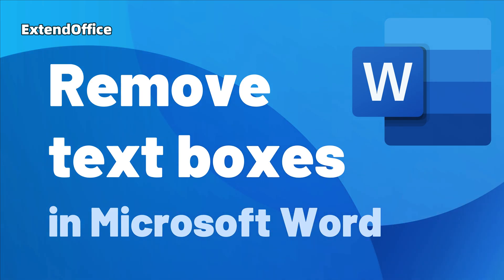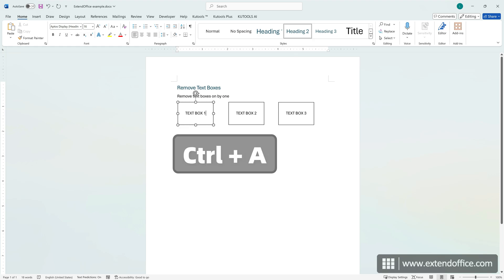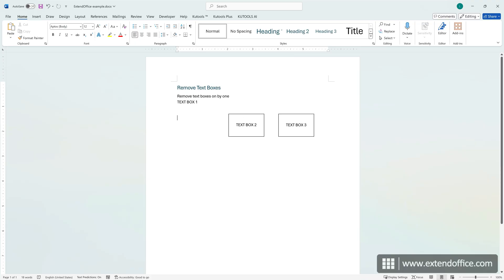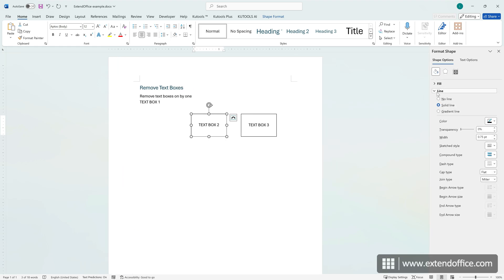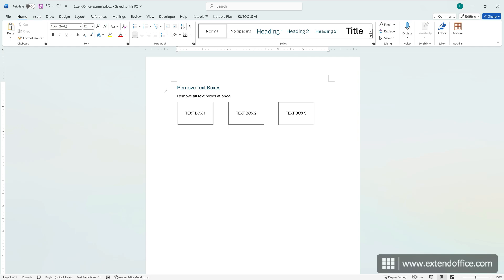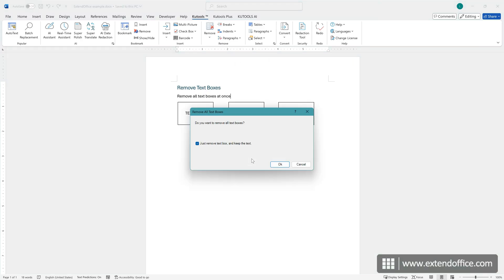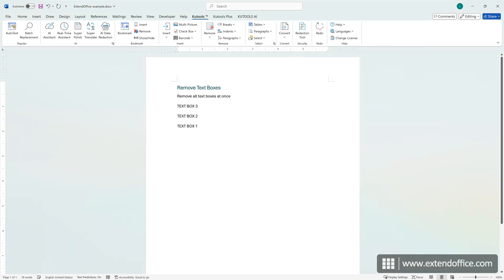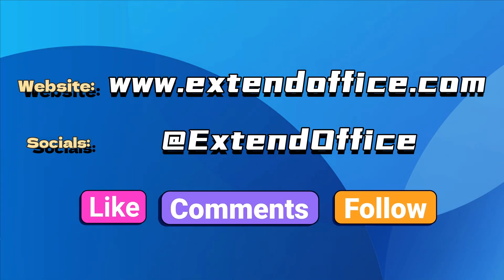Remove text boxes in Word (with the option to keep text)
Text boxes in Word documents are useful for highlighting specific sections of text or for creating a specific layout. However, there may come a time when you need to remove all text boxes from a document, whether for reformatting purposes or to simplify the document's structure. Manually deleting each text box can be tedious, especially in lengthy documents.

In this tutorial, we will guide you through efficient methods to remove all text boxes in Word, helping you streamline your document editing process.

0:00:00 INTRO

0:00:04 Manually remove text boxes one by one
              Method 1: Copy text and then delete text boxes
              Mehod 2: Remove text box border

0:00:33 Easily remove all text boxes with the option to keep text using Kutools for Word